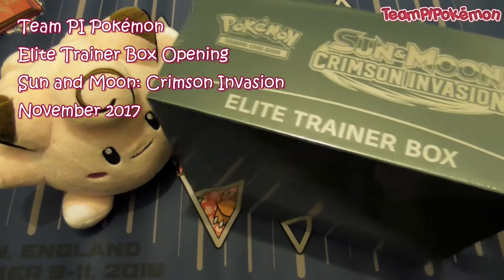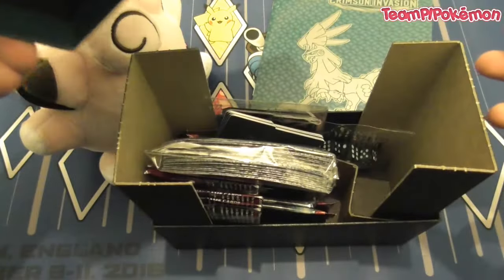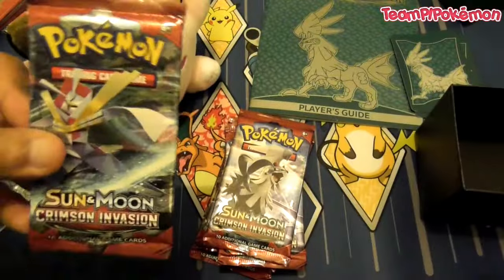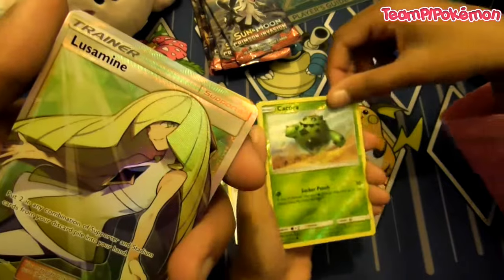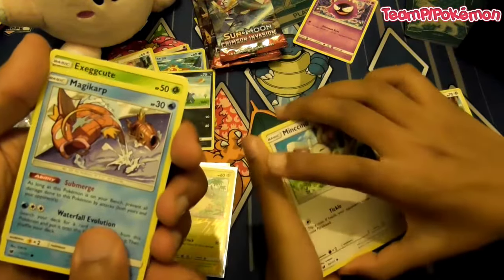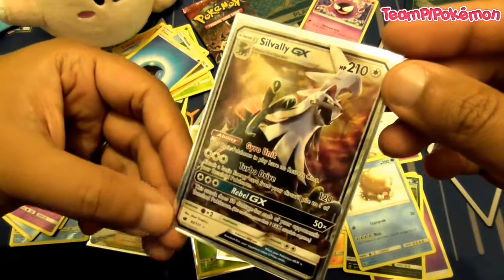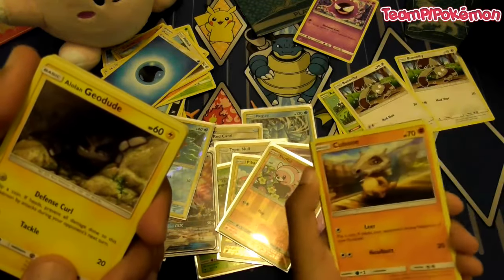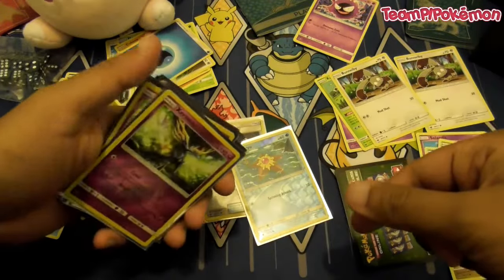PTCGO CODE GIVEAWAY AND EPIC PULLS! CRIMSON INVASION ELITE TRAINER BOX OPENING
Fresh Elite Trainer Box from the Crimson Invasion set. What's not to like? Summer and I pack battle it out!